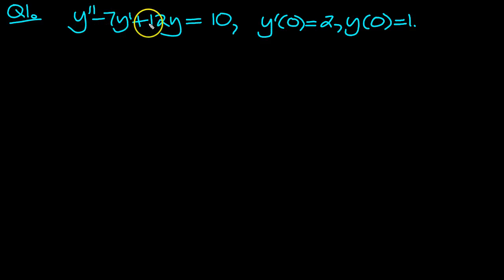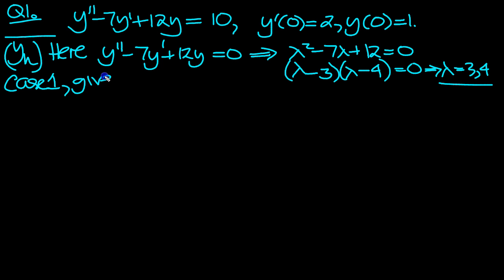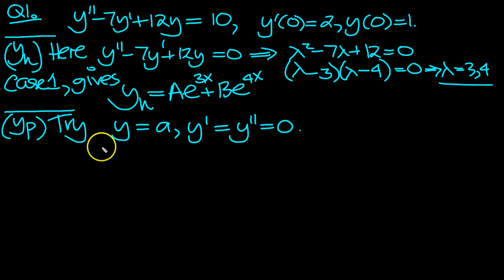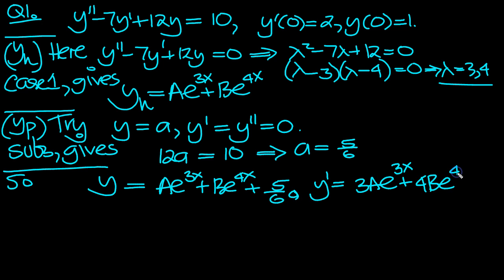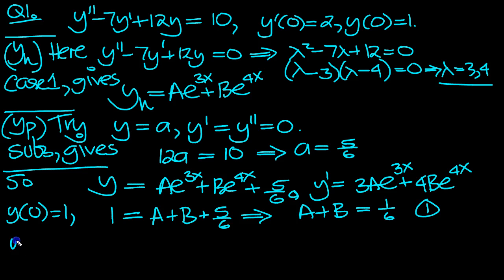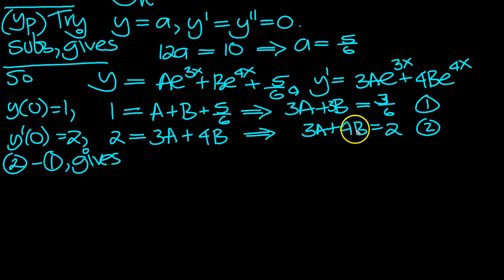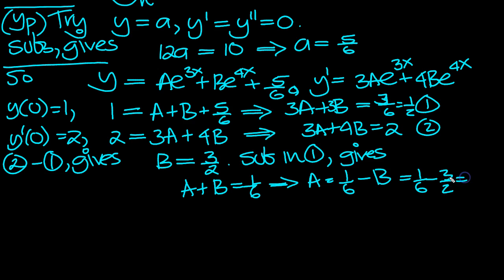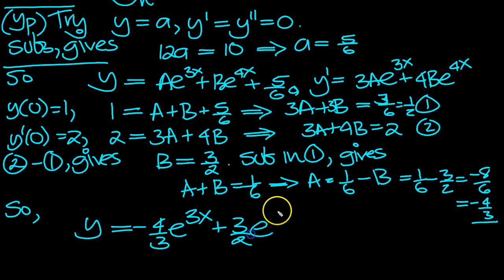Second Order Non Homogeneous Linear Differential Equations with ics Q1